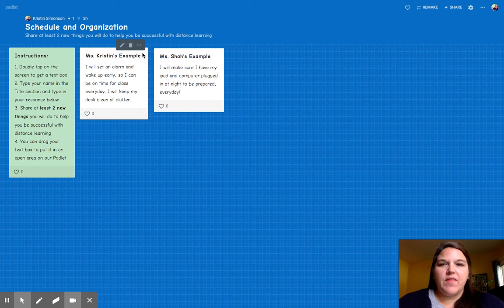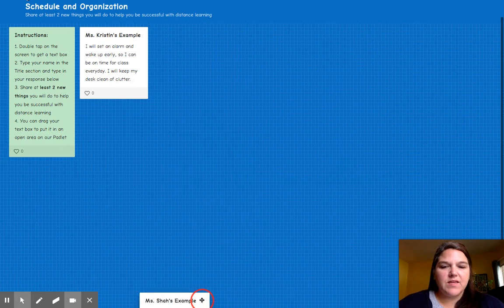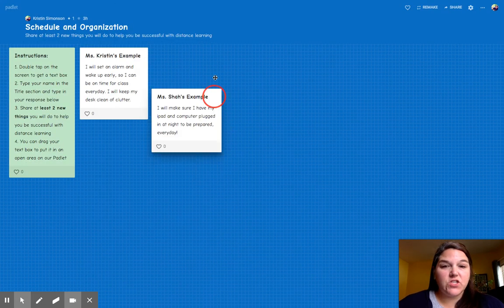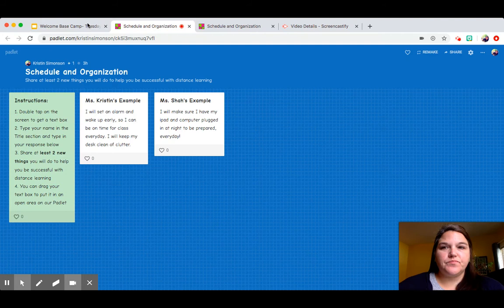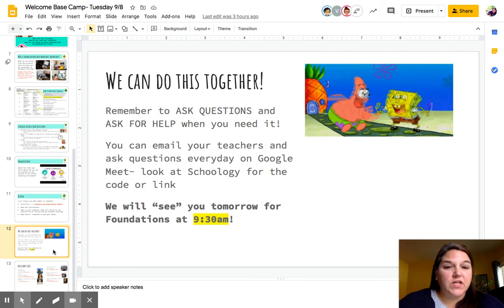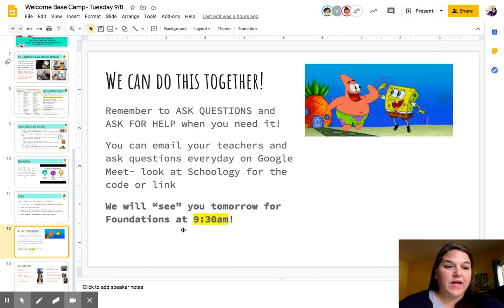Review 9/8/20: Share on Padlet